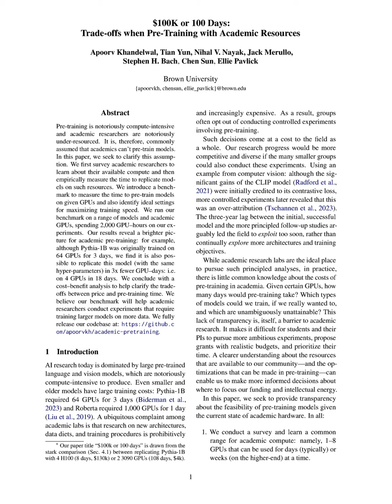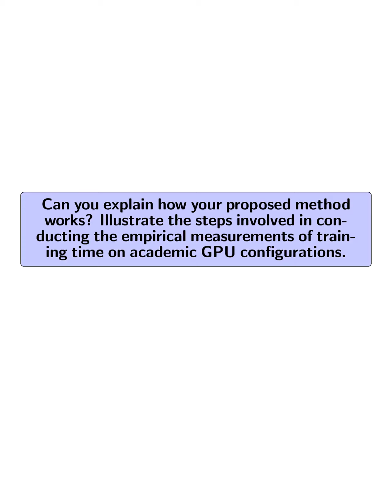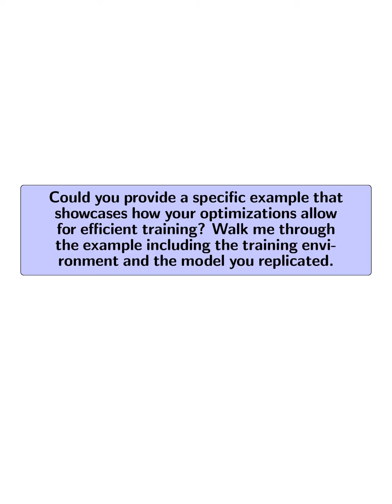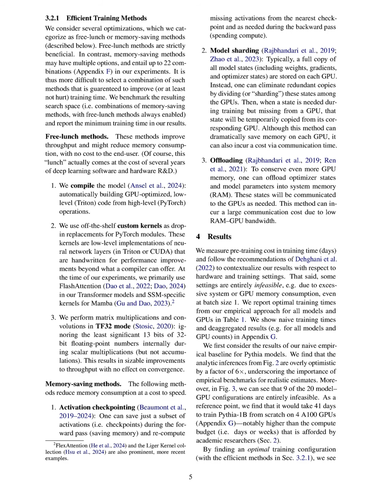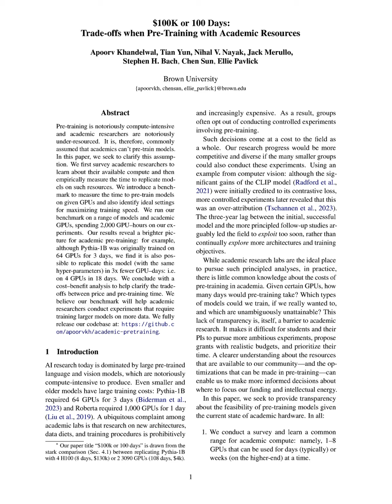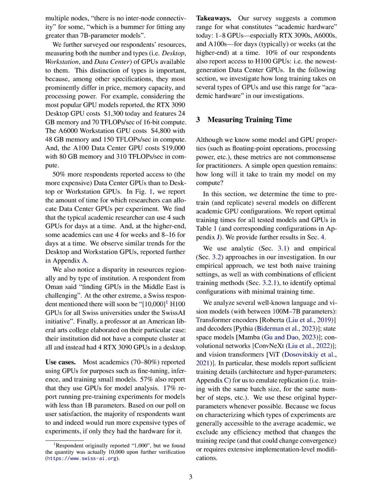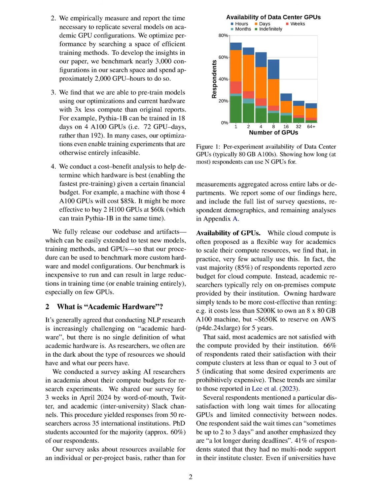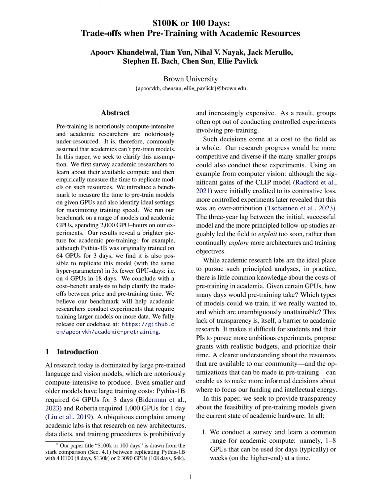[QA] $100K or 100 Days: Trade-offs when Pre-Training with Academic Resources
This paper challenges the assumption that academic researchers can't pre-train models, providing benchmarks and insights on optimizing GPU resources for efficient model training.